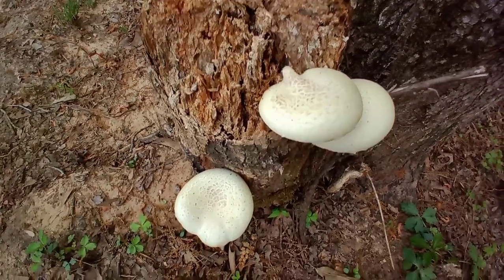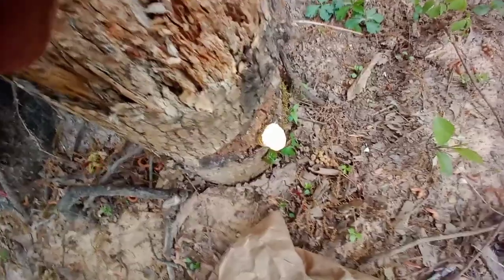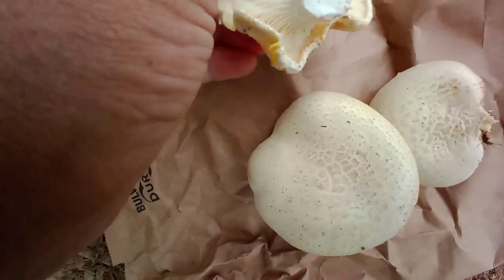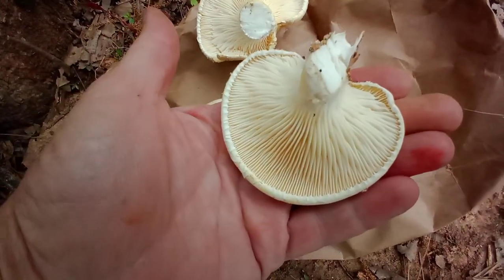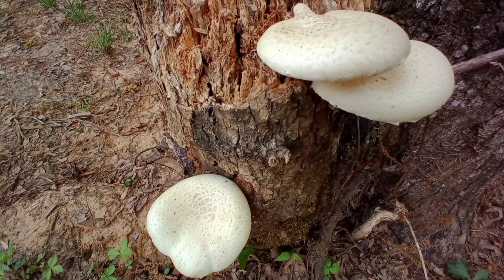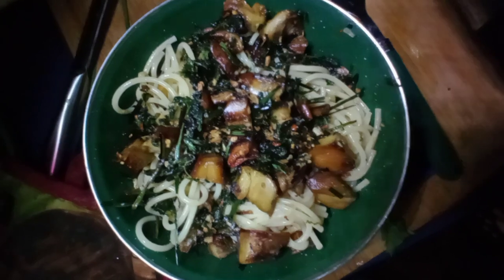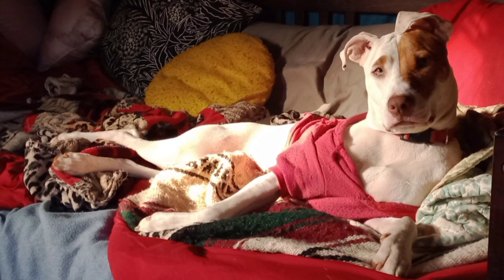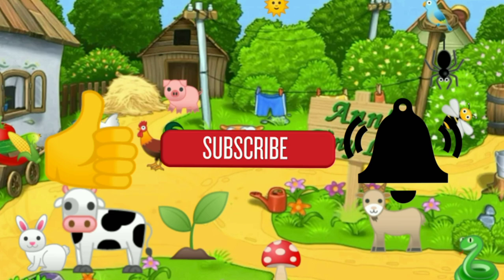Sauteed Oyster Mushrooms with Wild Greens - Ann's Tiny Life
I've been doing a lot of things around my tiny fledgling off-grid Homestead. Didn't film much today or yesterday. But it's time to cook me up some wild forgeables! Also, the baby chicks are all still doing very good!